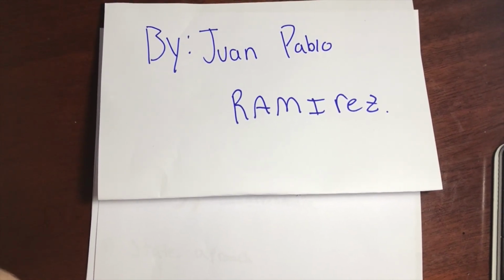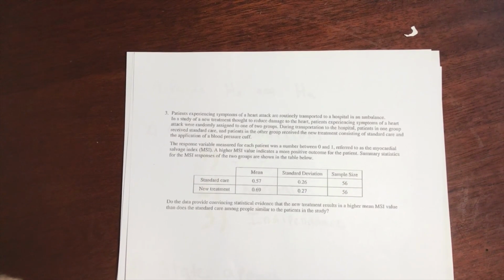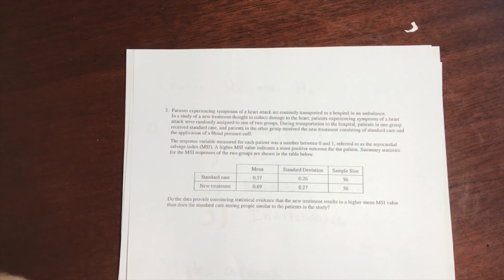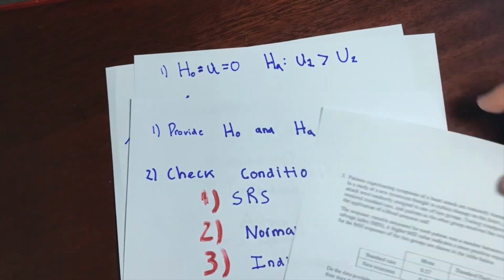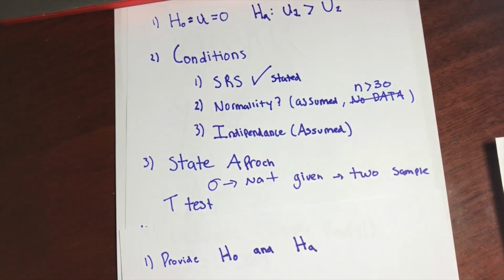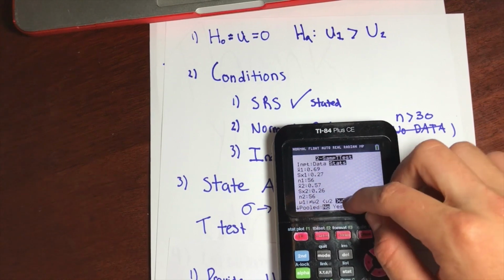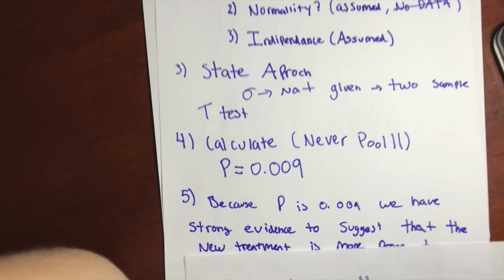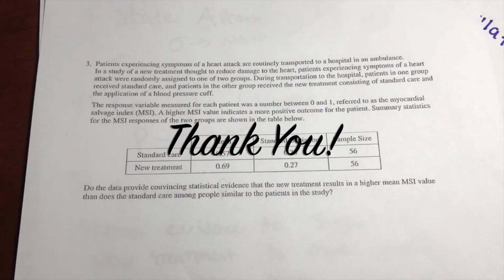Ap Statistic Project Juan Pablo Ramirez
This video is about Stats Project